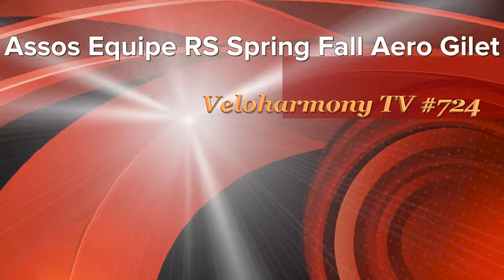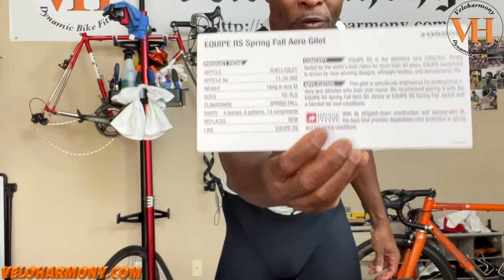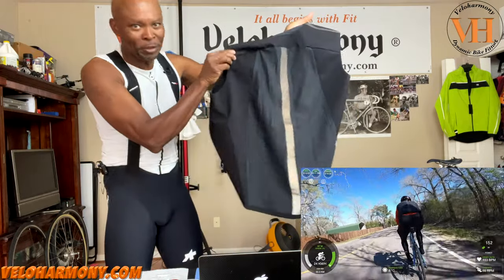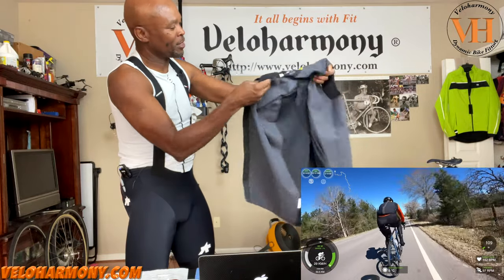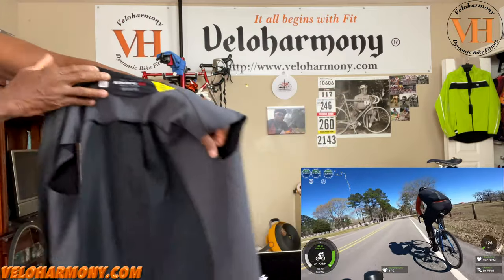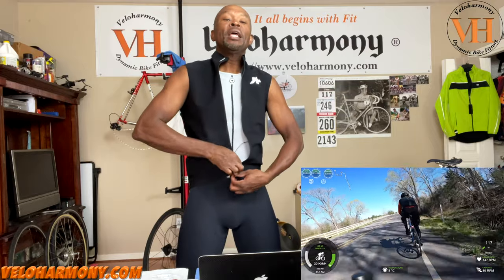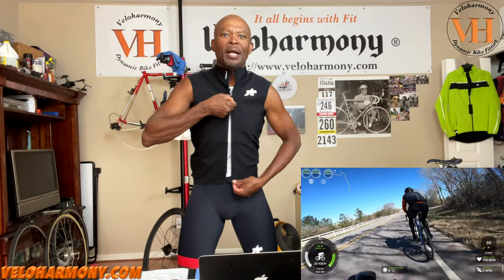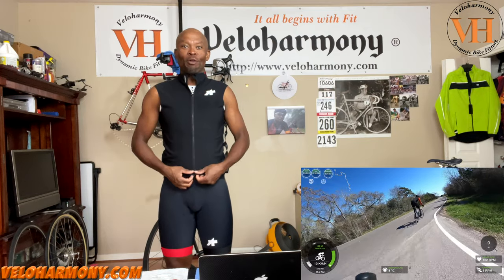Best Cycling Gilet - Assos Equipe RS Spring Fall Gilet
Assos Equipe RS Spring Fall Gilet

Get a copy of our Training plans/sign up for one on one coaching

Purchasing with any of the links below helps support me and my Channel. Thanks!

Mike's Bikes
Sports Apparel & AccessoriesOutdoors & Recreation

Primal Wear
Cycling Sports Apparel & AccessoriesWomen's ApparelMen's Apparel

LivWell Nutrition
Diet & NutritionHealth & Beauty

Muc-Off
Sports Apparel & AccessoriesSports & Exercise EquipmentOutdoors & RecreationParts & Accessories

MYXfitness
Sports & Exercise EquipmentDiet & Nutrition

All our routes are on strava

Narrated local group rides with educational narrative about the ins and outs of cycling technique and etiquette.

Questions?